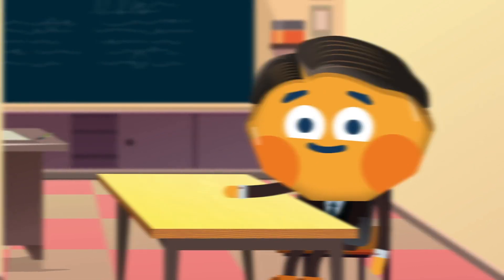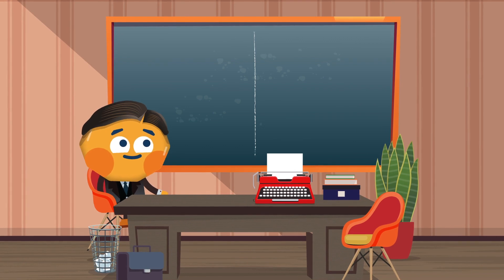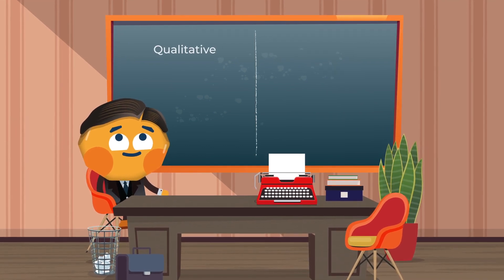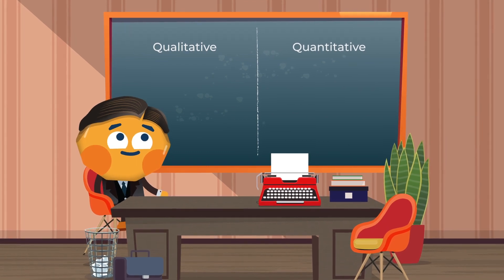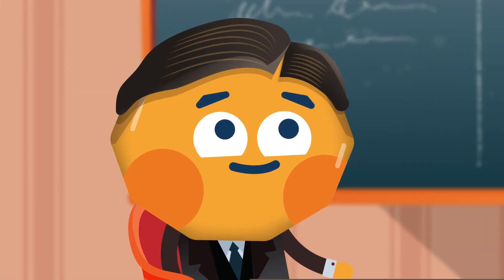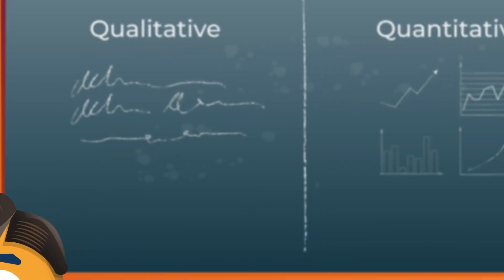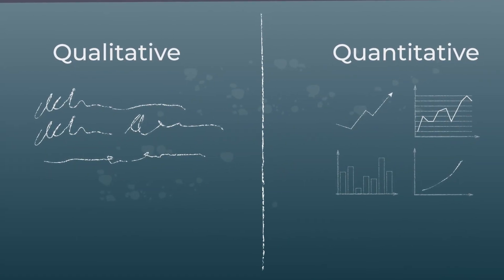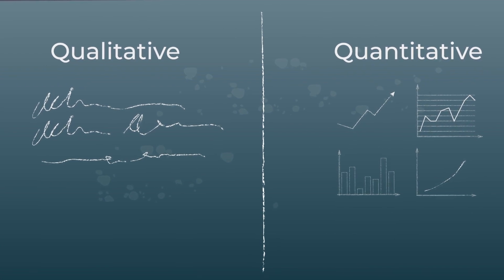Qualitative & Quantitative Data Analysis - Course Trailer - TalentLibrary™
Train your teams on qualitative and quantitative data analysis with this online course.

Create your free account, get access in a few clicks, and start training right away

What's covered in this course:
*The difference between qualitative and quantitative data analysis
*The benefits and potential uses for qualitative data
*The benefits and potential uses for quantitative data

Why your teams need this course:
Data is everywhere and, once collected, it’s important to know how to use it to get the insights you need. This course is useful for anyone who works with data that needs any level of analysis to provide insight.